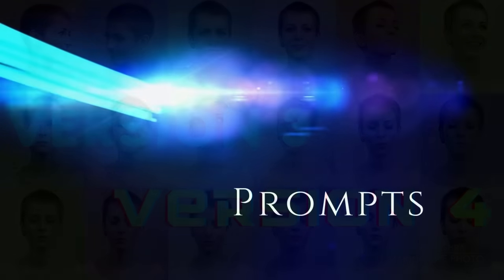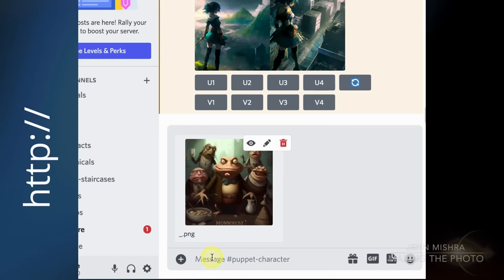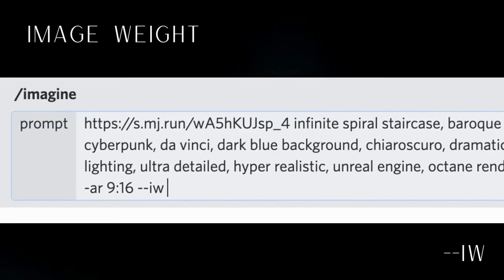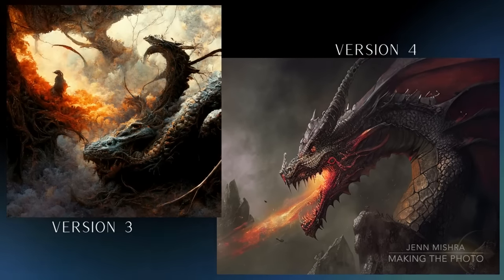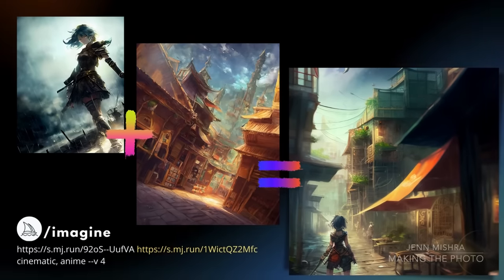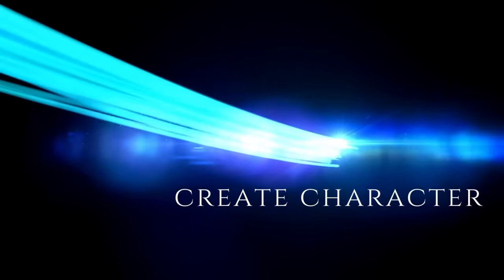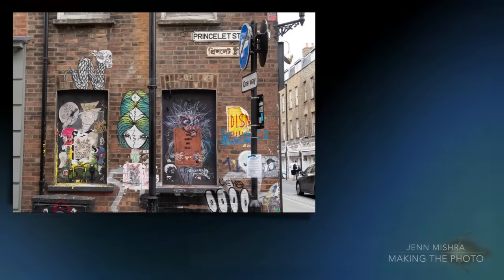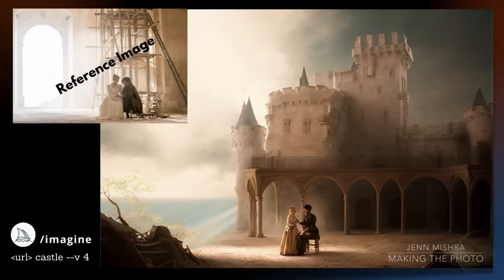Img2Img in Midjourney: Why you should be using Image Prompts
If you're not using image prompts in MJ, you're missing out on a powerful tool!

Today, I'll show you how to use images as part of your prompt. Images work very differently in version 4, so we'll cover image prompts in both version 3 and version 4. I’ll show you how to use image weights --iw.

We’ll explore different things you can do with img2img prompting like digitizing sketches, blending images, making AI selfies, creating a recurring character for storytelling, and style transfer. I’ll show you how to take a snapshot from your camera phone or a screen grab from a movie and transfer the style onto your images.

Images created in Midjourney version 4 --style 4b

***Let us know how you use image prompts in the comments below.***

VIDEO TIMELINE
0:00 Start
0:21 Midjourney’s prompt structure
1:12 How to add an image to your prompt
2:14 What are image weights?
3:34 Using image prompts to digitizing sketches
4:06 Blending images
4:58 Creating AI selfies
5:58 Creating a recurring character in a story
6:19 Using images as a style transfer
7:49 Images to fix posing and other Midjourney errors

GET MORE!

IMAGES & MUSIC
Images by Jenn Mishra via Midjourney and Niji-Journey
Photos by Jenn Mishra

Additional Images by: Michael E. Arth (Wikicommons), @NewbLadyMom, sfetfedyhghj, maya_7966, & vined mind (Pixabay)

Watercolors by Maritess Sulcer (Wikicommons)

Video created in Canva, Audacity, DaVinci Resolve 18, & Adobe Photoshop, & PowerPoint

Music from Canva

ADOBE PHOTOSHOP